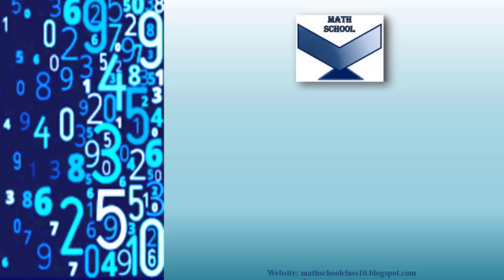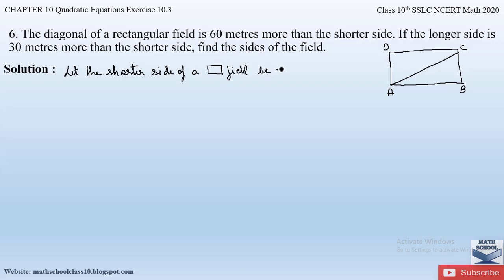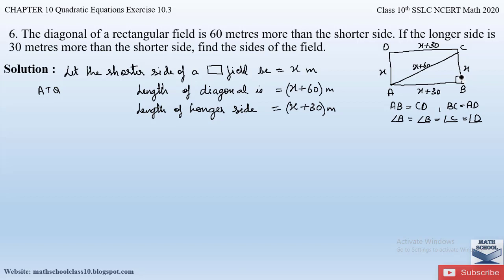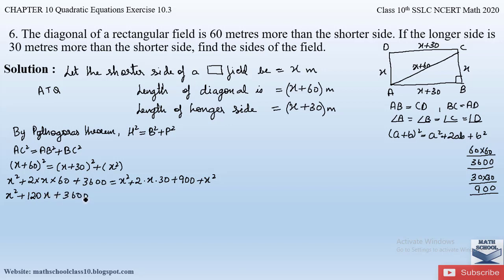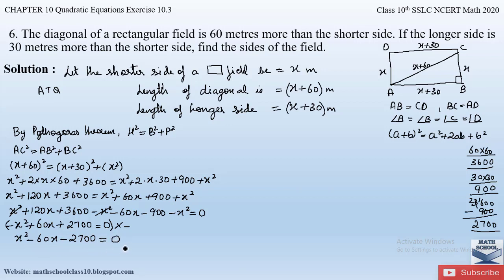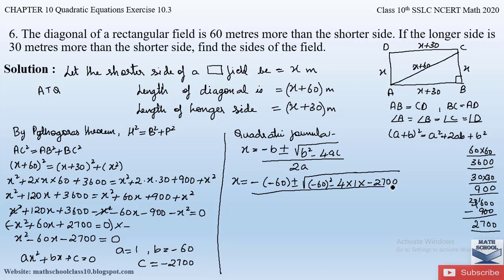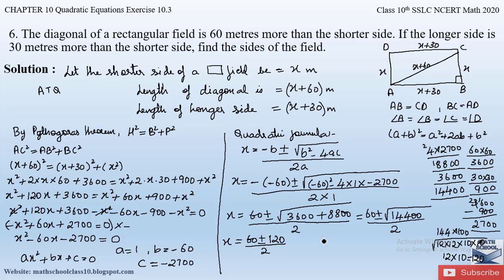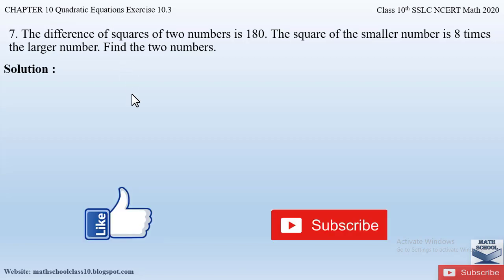Quadratic Equation|class 10 chapter 10 Exercise 10.3 Question 6|Karnataka Board SSLC NCERT Math 2020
Quadratic Equations|class 10 chapter 10 Exercise 10.3 Question 6|Karnataka Board SSLC NCERT Math 2020

In this video I will be covering Quadratic Equations chapter 10 Exercise 10.3 Question 6. Hope you will take advantage of this video to understand and learn the Problems easily.

Quadratic Equations Chapter 10 Exercise 10.3 Question - 6